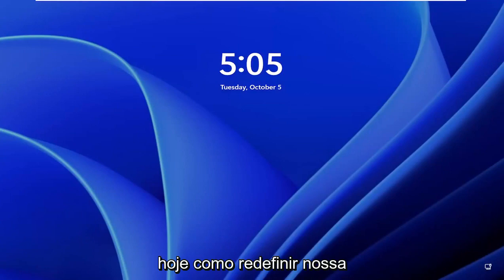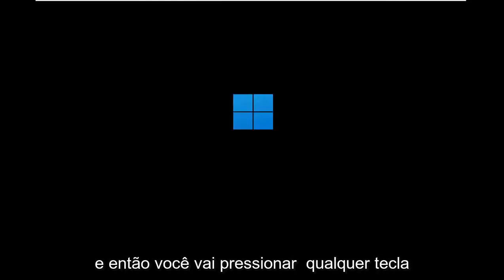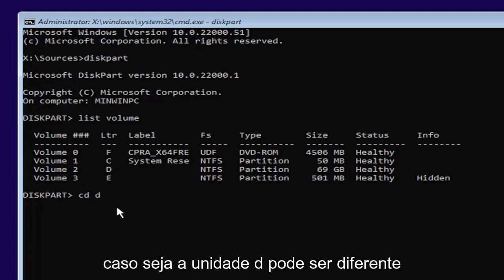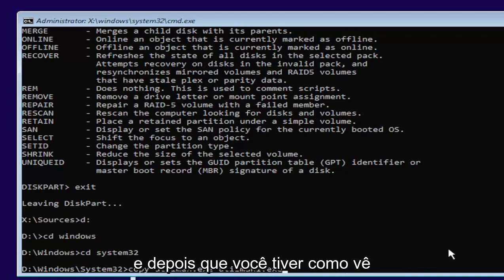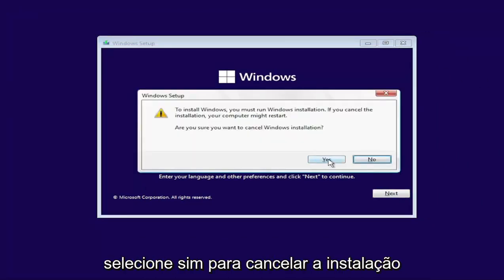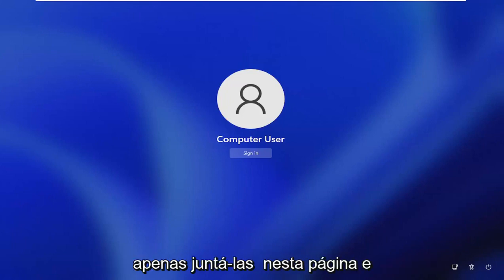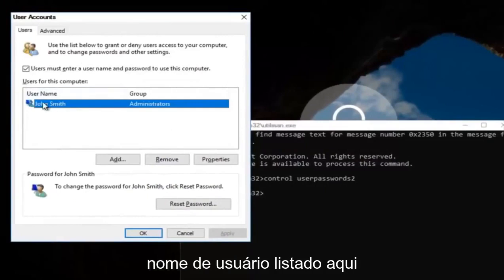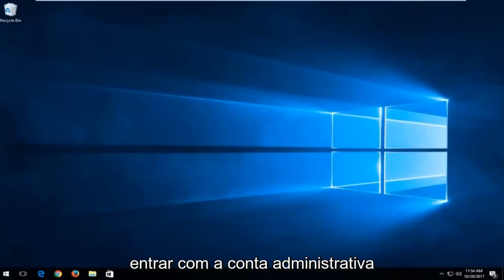Altere ou redefina a senha do Windows 11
Como redefinir a senha esquecida no Windows 11 - Tutorial rápido

Se você não sabe como redefinir a senha no Windows 11, estamos aqui para ajudá-lo. E, se você já perdeu ou esqueceu sua senha, sabe como isso pode ser irritante. Mas, isso não precisa terminar com o abandono de sua conta de usuário.

Não se preocupe se você não usar um gerenciador de senhas. Existem várias maneiras de realizar uma redefinição de senha no Windows 11, para que você possa recuperar o controle de sua conta e respirar aliviado.

Você precisa entrar em seu PC com Windows 11, mas esqueceu sua senha. Não se preocupe; O Windows 11 permite redefinir uma senha esquecida, quer você use uma conta da Microsoft ou uma conta local.

Problemas abordados neste tutorial:
a senha do laptop esqueceu o windows 11
esqueci a redefinição de senha do windows 11 usando o prompt de comando
esqueci a senha do windows 11 como redefinir sem perder dados
esqueci a redefinição de senha do windows 11
esqueci a redefinição de senha do windows 11 usando usb
esqueci a senha do windows 11 laptop
esqueci a senha do windows 11 dell
esqueci a senha e o pin do windows 11
esqueci a senha da conta de administrador do windows 11
esqueci a senha da conta do windows 11
esqueci a senha do administrador do windows 11
esqueci a senha da conta local do windows 11
esqueci a senha do windows 11, mas tenho pin
esqueci a senha do windows 11, mas logou
esqueci o prompt de comando de senha do windows 11
esqueci a senha do windows 11 criar um novo usuário
esqueci a senha do windows 11 não consigo fazer login
esqueci a senha do meu computador windows 11
computador esqueceu a senha windows 11
senha atual do windows 11 esquecida
esqueci a senha do administrador do prompt de comando do windows 11

Redefinir a senha de uma conta da Microsoft é bastante simples. Mas para uma conta local, primeiro você precisa configurar algumas perguntas e respostas de segurança. Se você esquecer sua senha, basta responder às três perguntas com sucesso e, em seguida, redefinir sua senha.

Além de usar uma senha, você deve habilitar um método de autenticação de backup para entrar no Windows. Com o Windows 11, você pode criar um PIN, uma senha de imagem, uma chave de segurança, reconhecimento de impressão digital ou reconhecimento facial. E com uma conta da Microsoft, você também deve implementar a verificação em duas etapas. Mas, em algum momento, você ainda precisará fazer login com sua senha.

Todos nós já fizemos isso antes. Você se senta para fazer o login em sua máquina Windows, digita o que você acha que é a senha e, bang, você percebe que esqueceu o que era! Você se esforça para tentar diferentes combinações de letras e números para ver o que vai caber, mas nada funciona. O que você faz agora?

A maneira como você redefine sua senha dependerá de alguns critérios diferentes. A sua conta é local ou está conectada à sua conta da Microsoft? Você usa um PIN ou senha para fazer login? Não importa quais sejam os detalhes, você tem muitas opções para voltar para sua conta. Felizmente, reunimos este guia para ajudá-lo a descobrir como realizar uma redefinição de senha no Windows 11.

Se você é novo no Windows, veja como encontrar sua chave de produto do Windows 11 e como ativar o Windows 11. Se você não tiver o sistema operacional, veja como atualizar para o Windows 11 gratuitamente. Certifique-se de visitar nossos outros tutoriais do Windows 11.